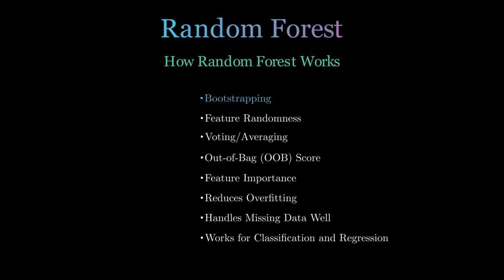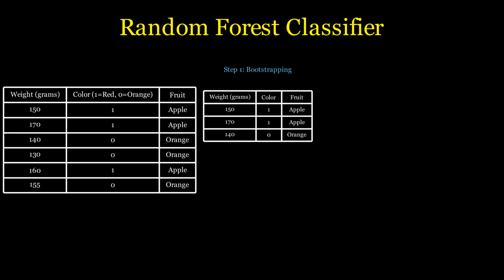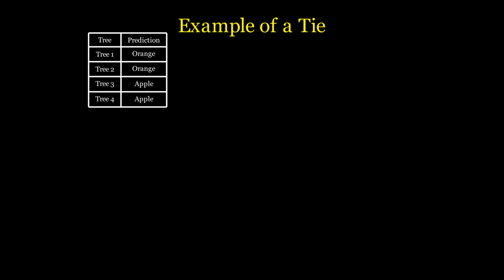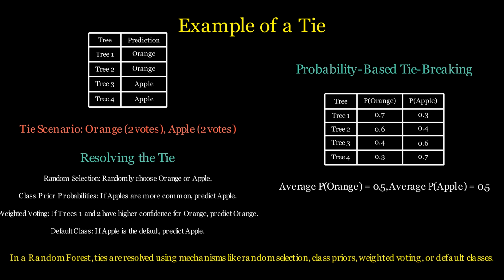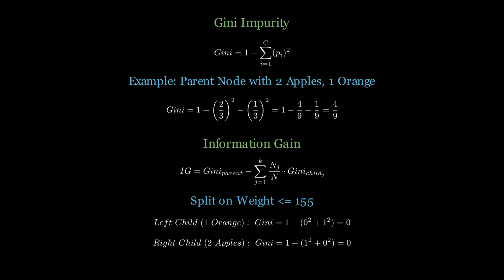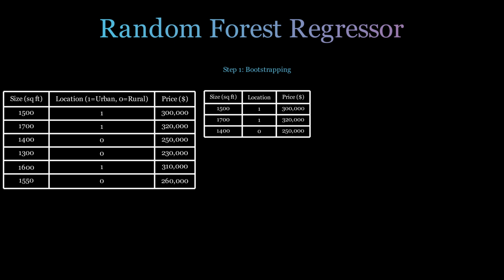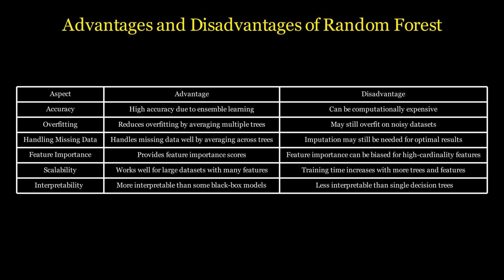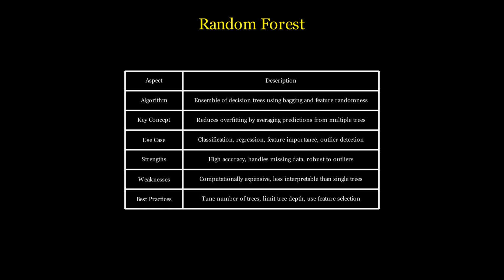RandomForest Explained in 20 Minutes (Classifier & Regressor) | Animated Guide with Examples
⏱ **Timestamps**:
0:00 - Intro
0:42 - How It's work
2:56 - Random Forest Classifier
4:36 - Tie_Breaker
8:48 - Understand Random Forest Classifier
13:00 - Random Forest Regressor
15:20 - Advantage and Disadvantage
17:13 - Summary